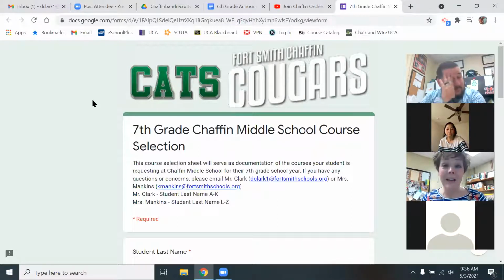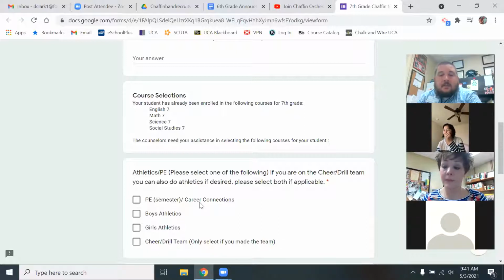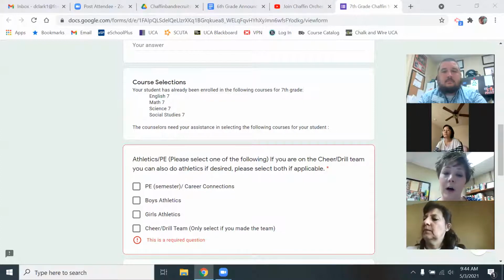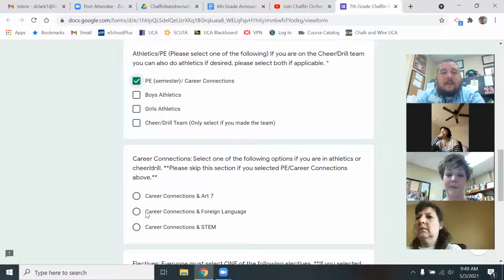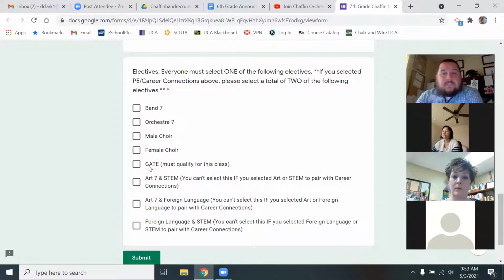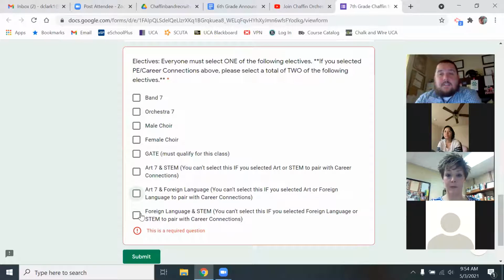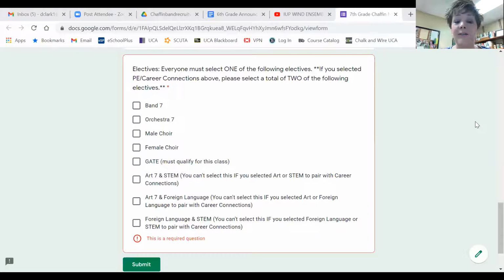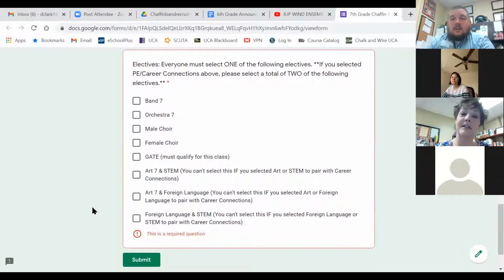Woods 6th grade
This session is from current Woods 6th grade scheduling for 7th grade.